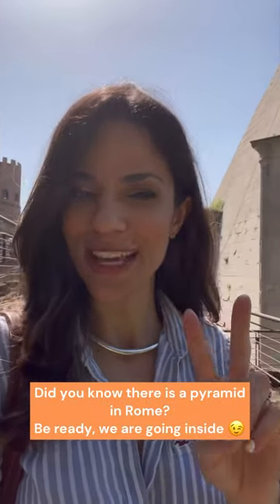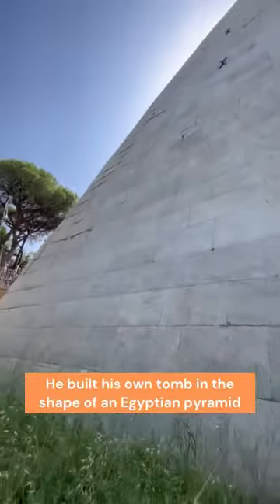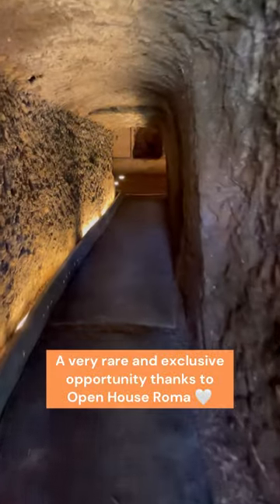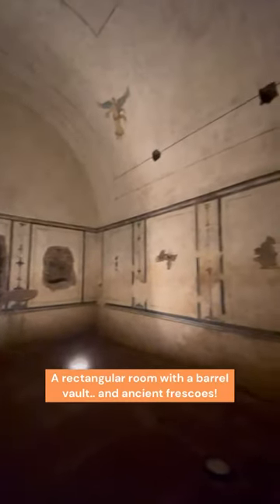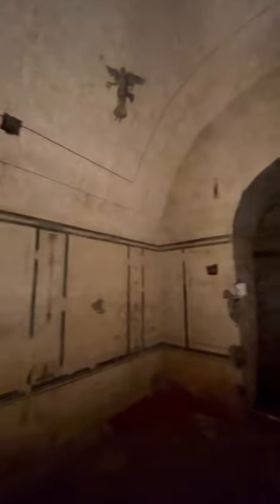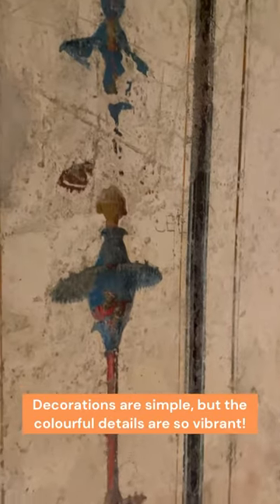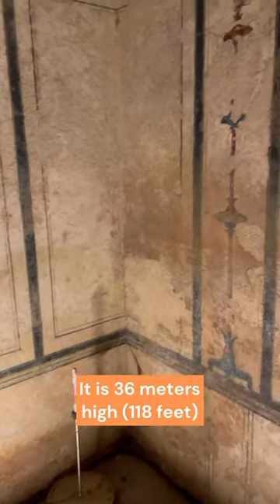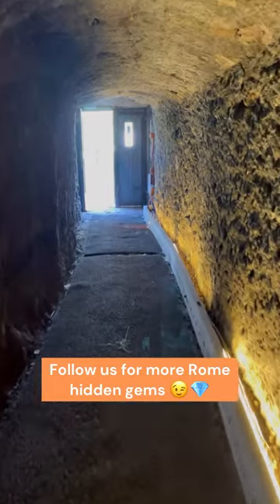Inside the Pyramid of Rome 😮 | Hidden Gems of Rome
🔸Did you know the Pyramid of Rome? Ever wondered what it looks inside? 🤔

🔸It is called the Pyramid of Gaius Cestius and it’s from the 1st century BC!
And we are taking you inside 🤩

🔸The visit inside the pyramid is something very rare and exceptional

🔸Thanks so much to the wonderful project of @openhouse.roma, to the @sovrintendenzacapitolina and to all the other owners which every year make accessible to visitors so many beautiful sites that are usually off-limits

🔸Watch the video and tell us.. what was the most mind blowing detail of this exploration??